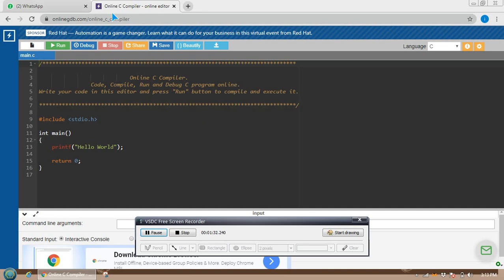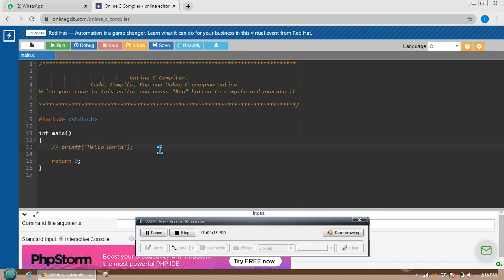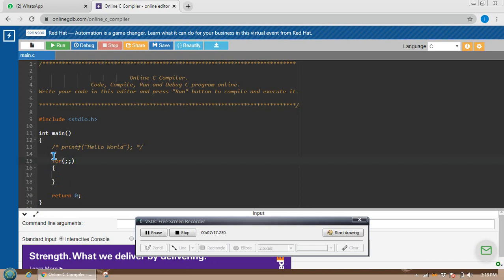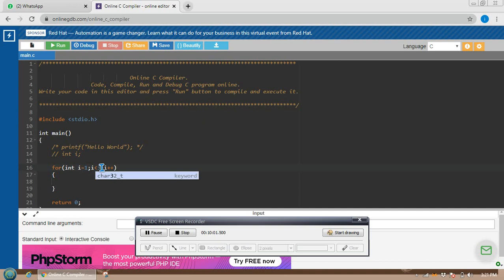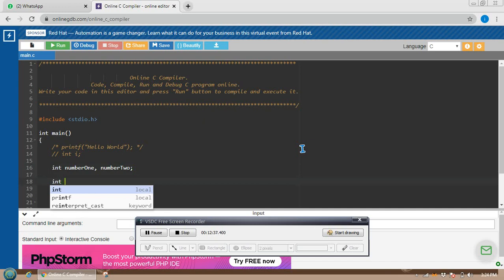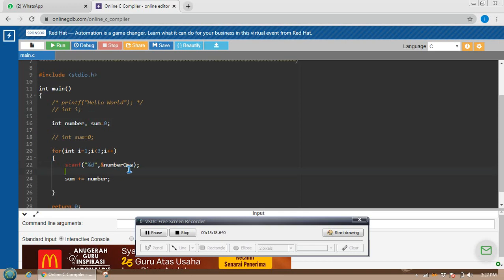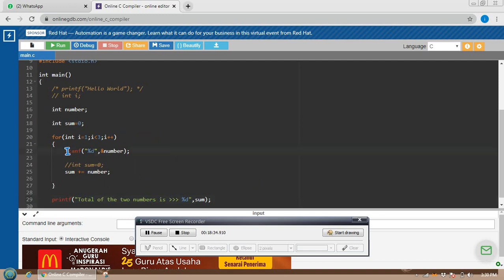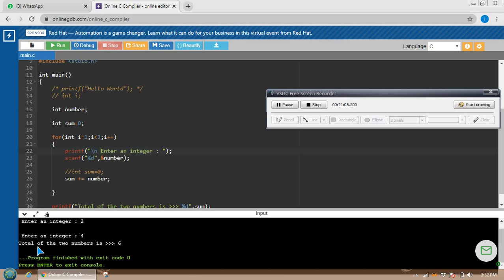Coding without error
How to minimise error in writing programming code